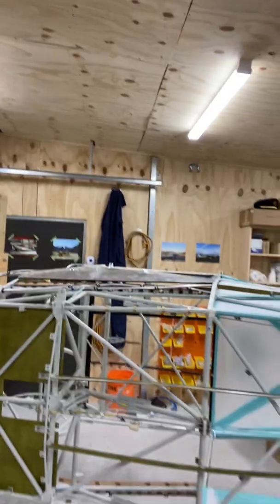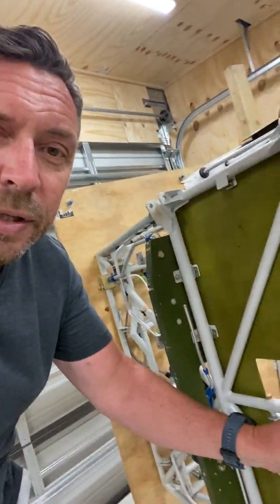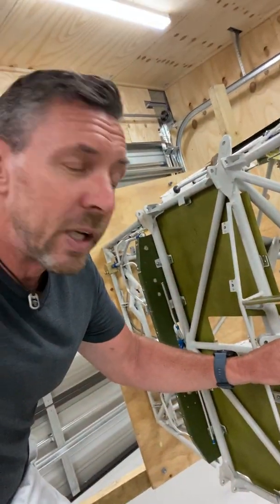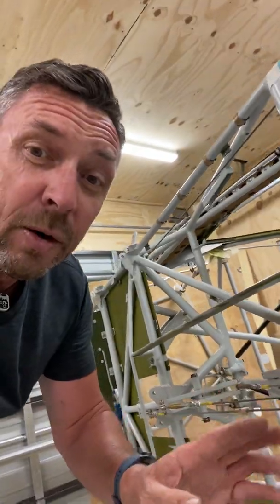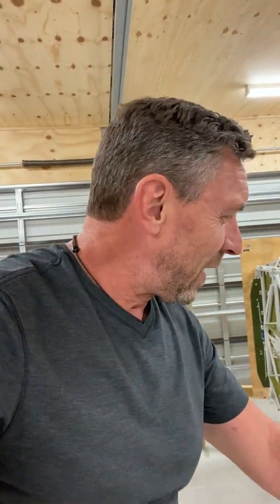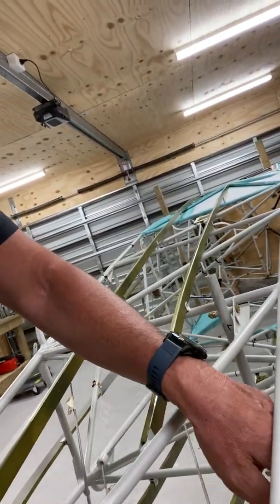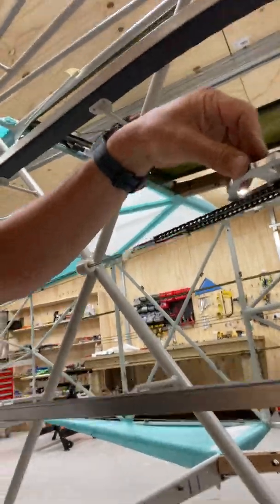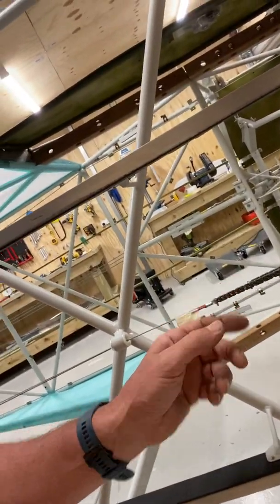Bearhawk Aircraft - Bushplane Build - (3 more tasks completed)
I took a week off and went hiking for a few days in the Southern Alps, but I’m back on task now. I’ve mounted the gas struts for the front doors, installed the control cables and generally prepared the project for fabric covering.

You’ll also see my home made version of a rotisserie!